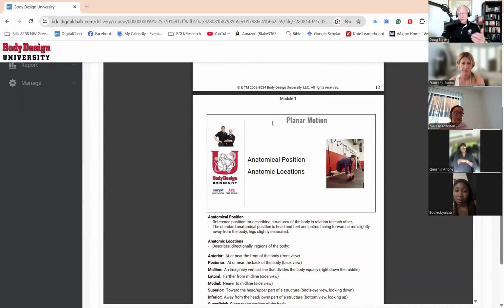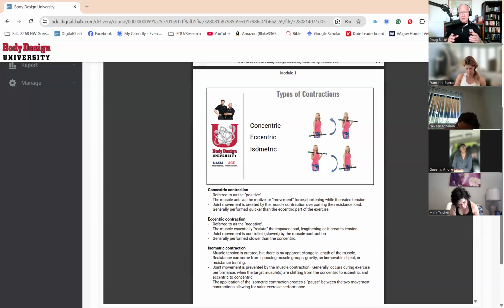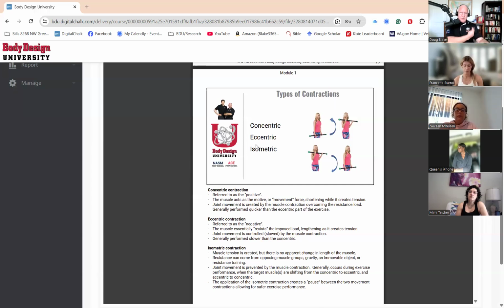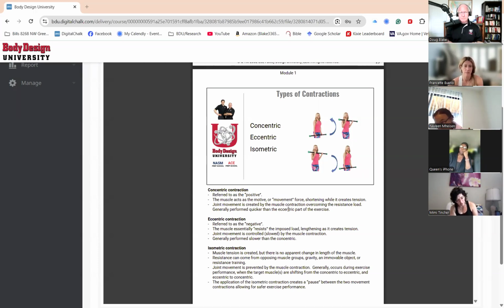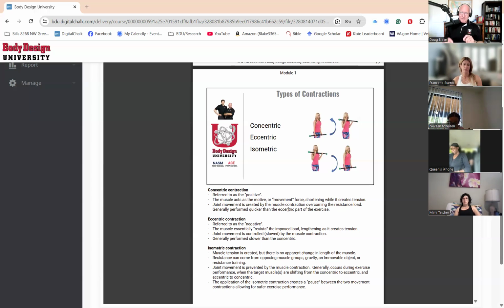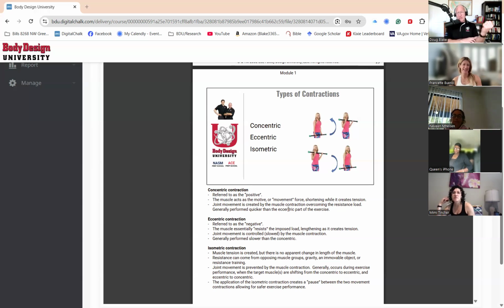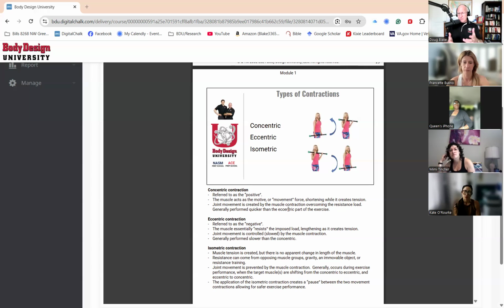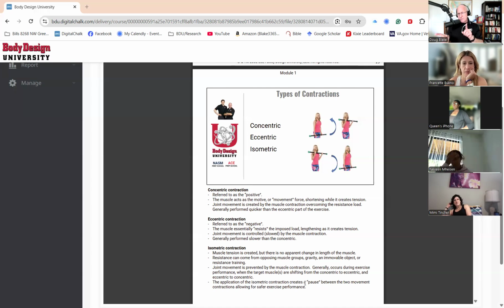“What Every Trainer MUST Know About Muscle Contractions (Certification Class Replay)”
Join Coach Doug Blake and the Body Design University team for this in-depth live lesson on Types of Muscle Contractions — one of the most fundamental topics every personal trainer must master.

In this class, you'll learn:
✅ The difference between concentric, eccentric, and isometric contractions
✅ How to apply each type for maximum muscle growth and strength
✅ Real-world examples you can use with your clients right away
✅ Insider tips for passing your National Personal Training Certification Exam

Whether you’re already a certified trainer looking to refresh your knowledge or you’re brand new and thinking about becoming a trainer — this video is packed with valuable insights to help you succeed in fitness training and business.

🎓 Ready to Become a Certified Personal Trainer?
Apply now to Body Design University and start your journey to a rewarding fitness career!